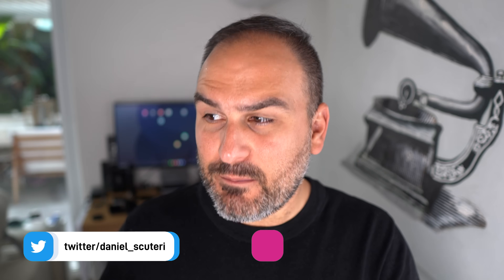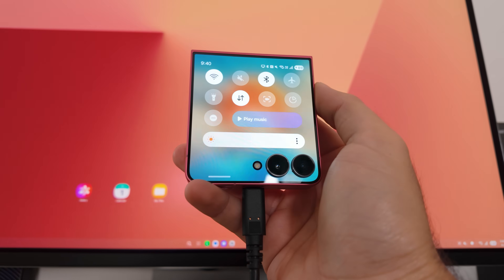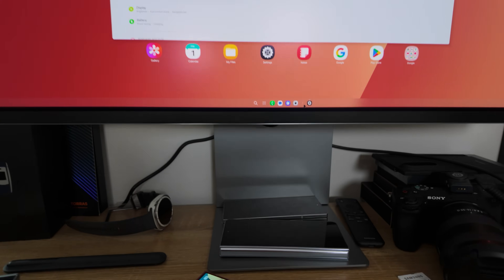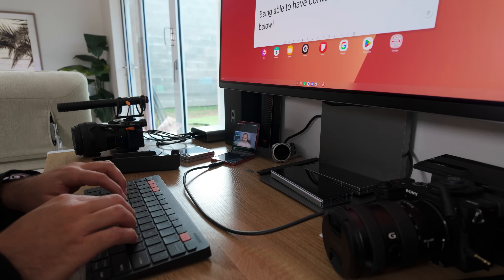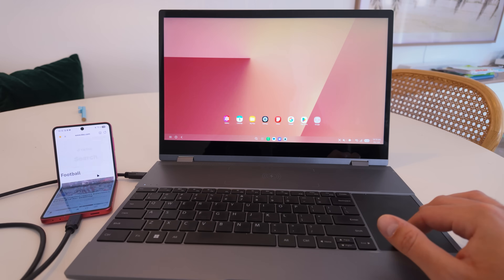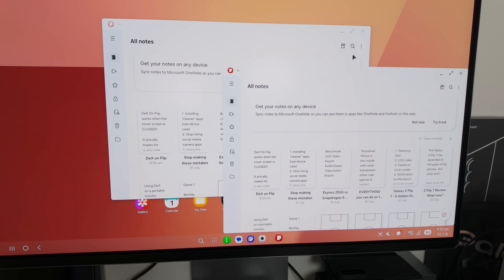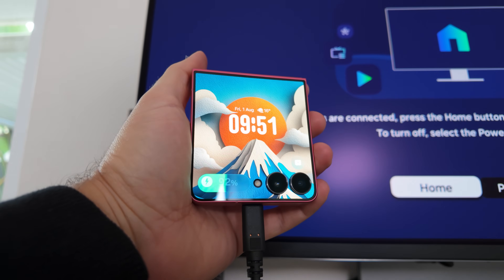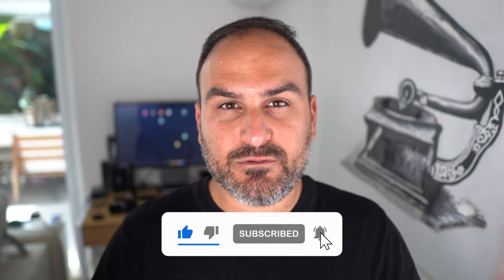HOW TO Use Samsung DeX on the Galaxy Z Flip 7!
BUY BELOW

The Galaxy Z Flip 7 FINALLY has Samsung DeX. But how does it work?

Here is every way to use Samsung DeX on the Galaxy Z Flip 7.